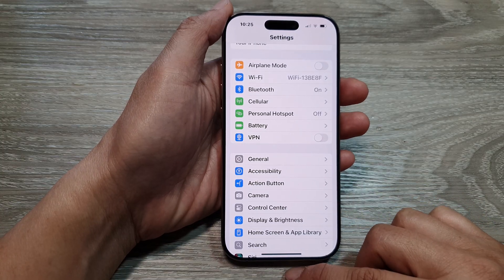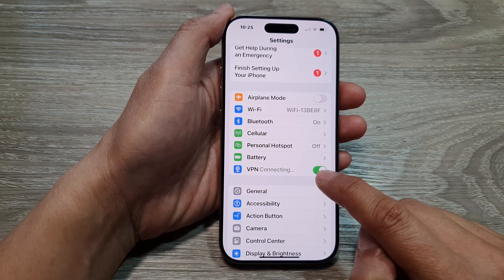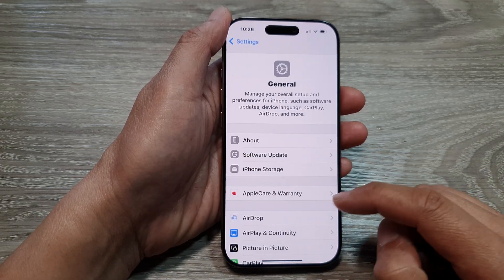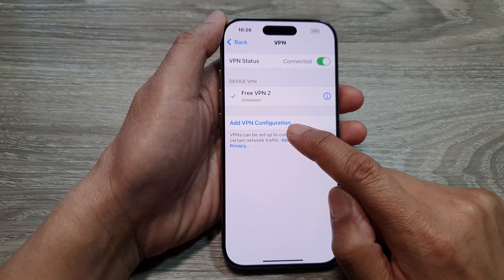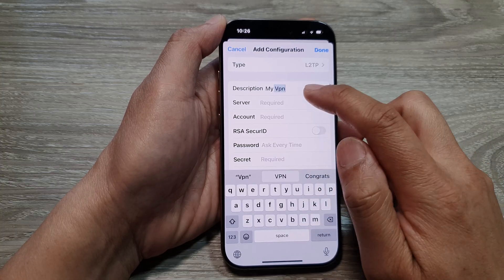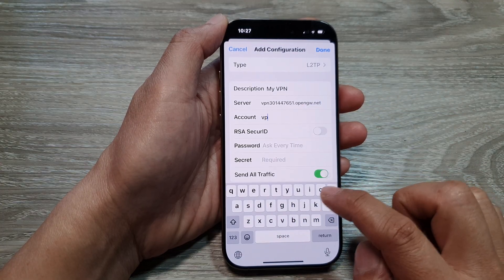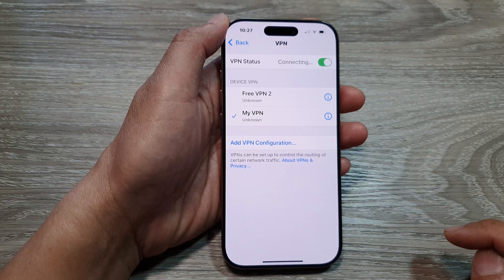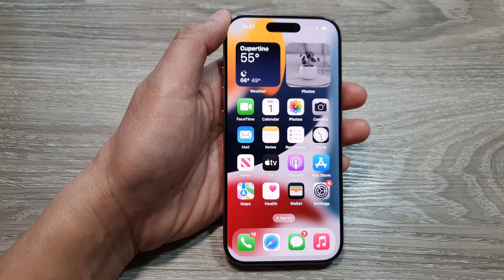iPhone 16/16 Pro Max: How to Connect/Disconnect a VPN Connection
Need to securely browse the web using a VPN on your iPhone or want to know how to disconnect it easily? This video will guide you through connecting and disconnecting a VPN on iPhone models, including the iPhone 16, 16 Pro, 16 Pro Max, and 16 Plus, all running iOS 18. Whether you’re connecting for security or disconnecting for regular browsing, follow this simple ITJungles step-by-step tutorial to control VPN connections effortlessly on your iPhone!.